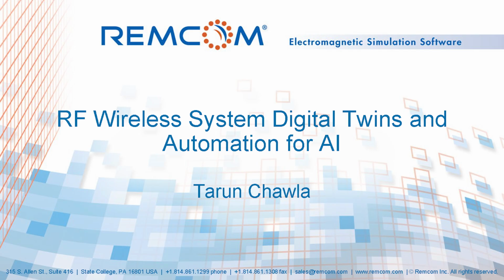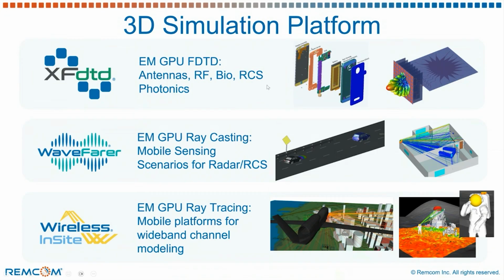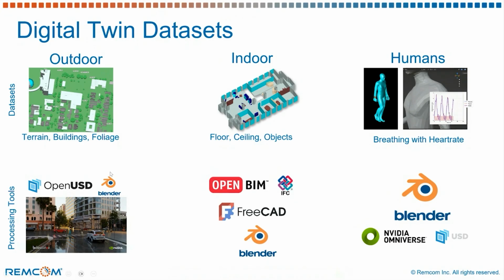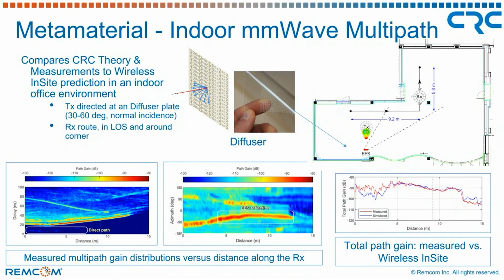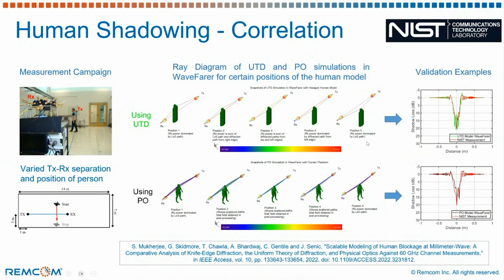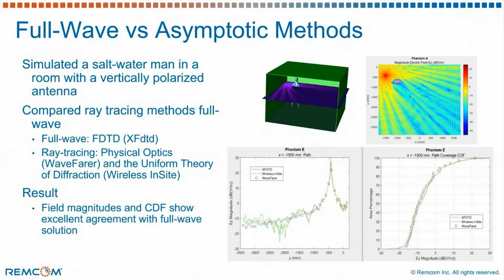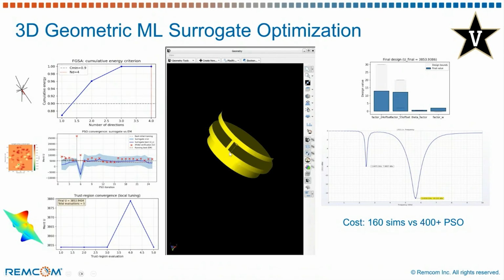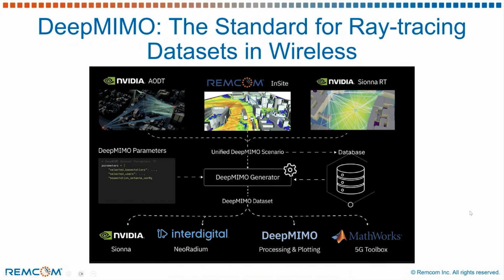RF Wireless System Digital Twins and Automation for AI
RF system validation relies heavily on prototyping, chamber, and over-the-air measurements, yet physical testing cannot feasibly capture the vast majority of practical edge cases such as complex device orientation, dynamic blockage, and multipath environments.

Remcom's scalable automation workflow integrates XFdtd® and Wireless InSite® to bridge the gap between component-level RF and channel-level performance.

This presentation demonstrates an automated pipeline where antenna geometries are simulated in XFdtd, generating Huygens surfaces and S-parameters to analyze in-situ performance with Wireless InSite. This seamless integration allows engineers to model site-specific propagation across complex indoor, urban, and NTN scenarios using the exact near-field characteristics of the device.

The workflow produces accurate, large, labeled datasets linking antenna parameters to channel metrics (path loss, delay spread, AoA/AoD). Learn how to use this RF digital twin to overcome laboratory limitations, reducing testing burden while training robust AI/ML models for RF system optimization and algorithm design for wireless chipsets.